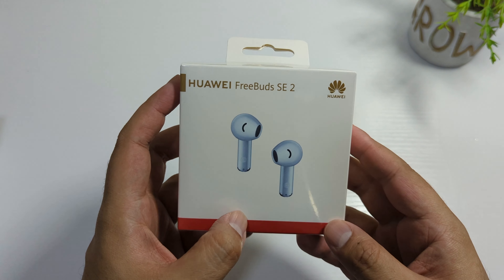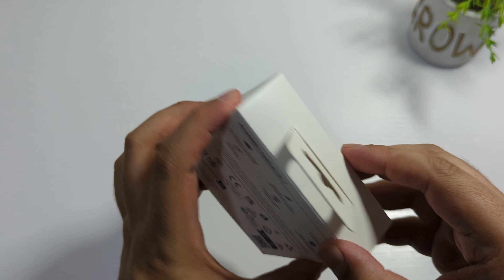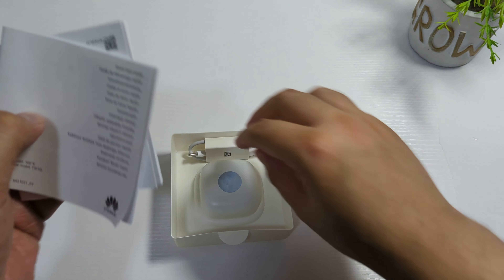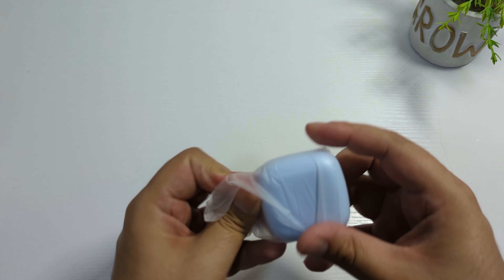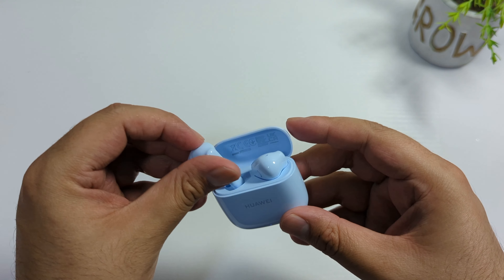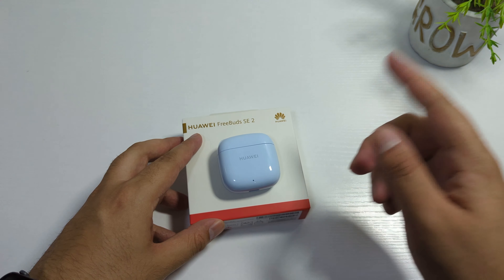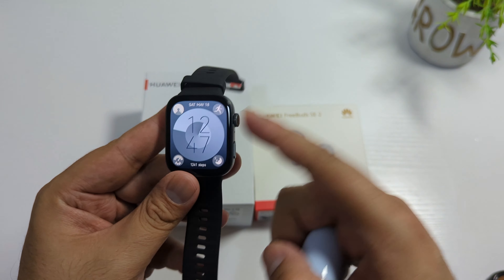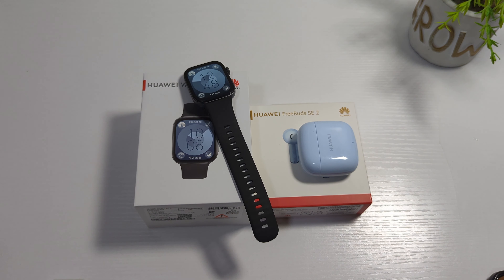Huawei Freebuds SE 2 Best Budget Earbuds? Unboxing English